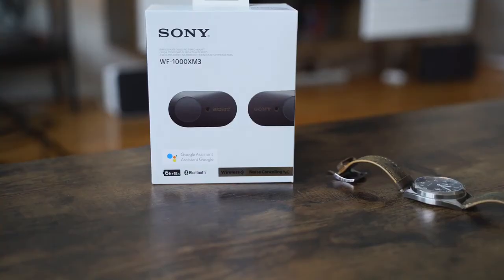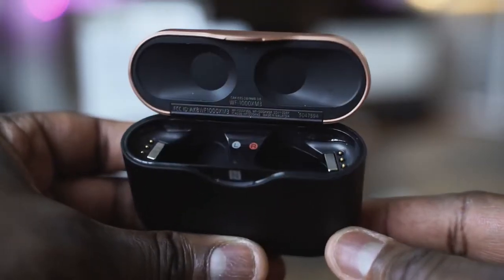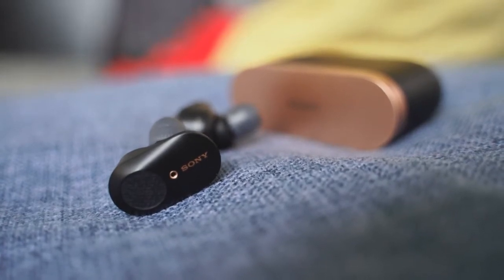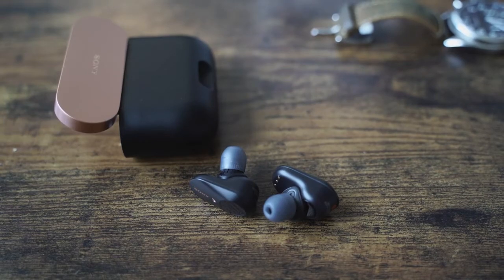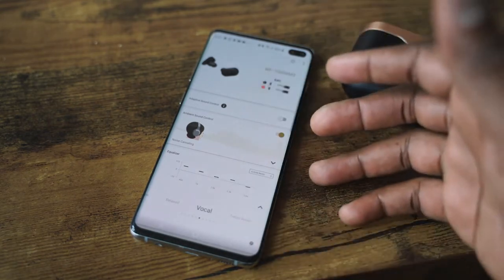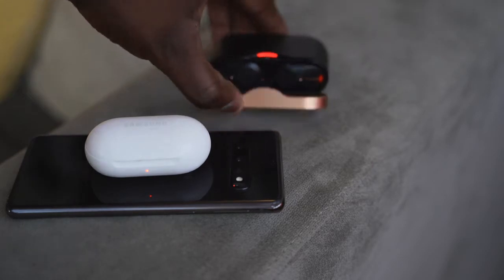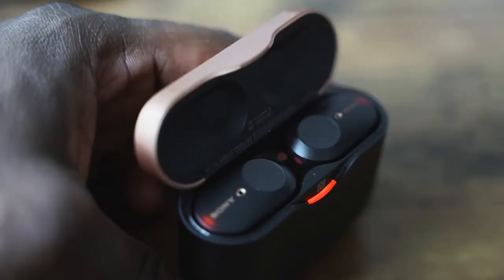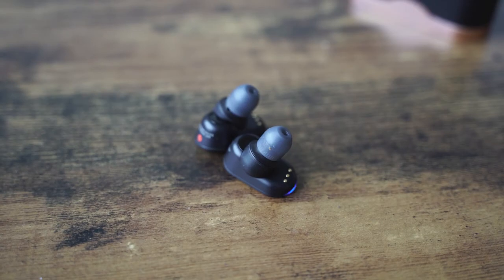Sony WF 1000MX3 The Best rue Wireless Earbuds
The Sony  WF-1000XM3 are the best noise-canceling True wireless Headphones and here is why it's worth it. If you want to see more or a comparison with the Apple Airpods, Galaxy Buds.

CHECK PRICES on AMAZON ↓↓↓↓
➡Sony WF-1000MX3